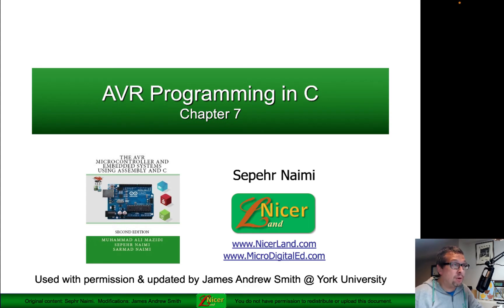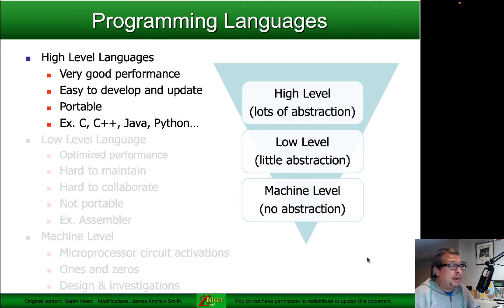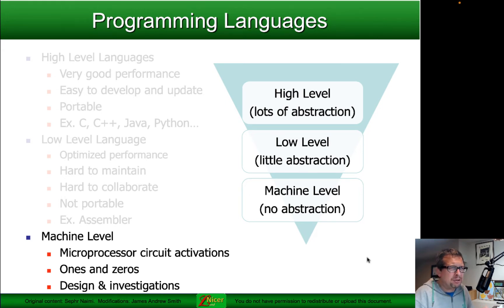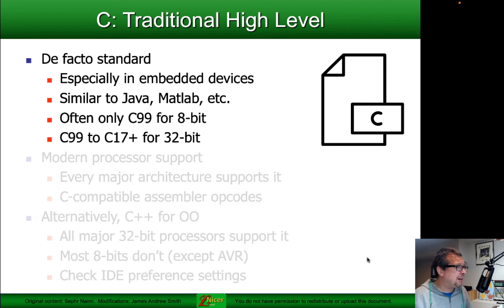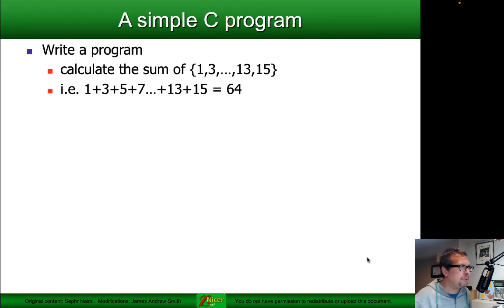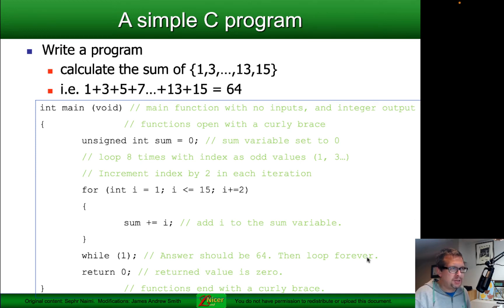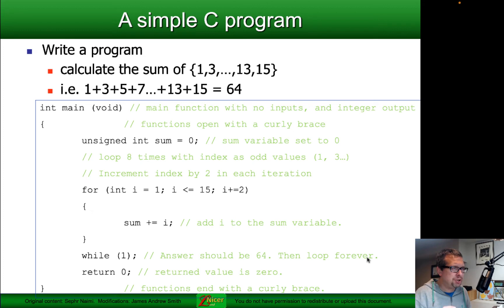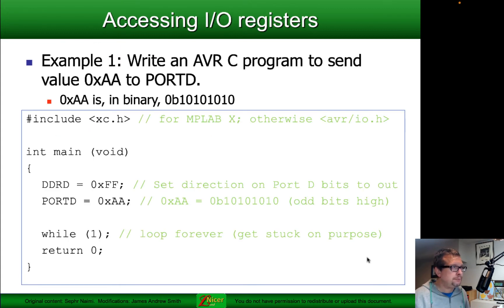Introduction to C on the AVR -- Part 1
Here we look at how we can use the C programming language to modify Input/Output registers on the AVR series of microcontrollers, using Atmel Studio or MPLAB X (both of which use gcc under the hood).

These particular slides correspond to Chapter 7 of the textbook.

The slides are used with permission.  They have been updated by James Smith to reflect the way he teaches EECS 2021 at York University.